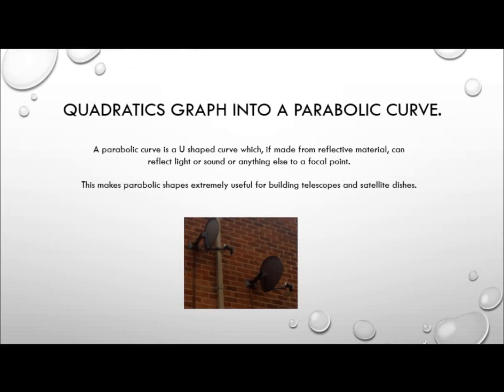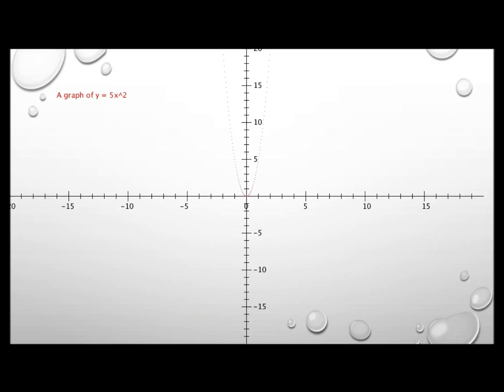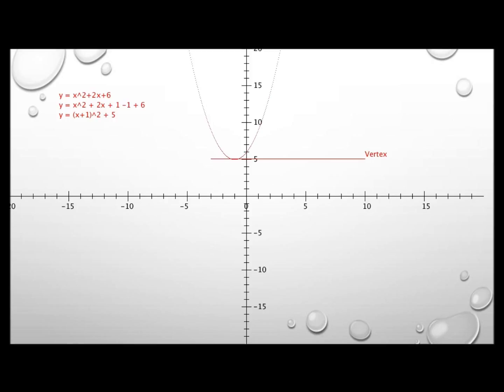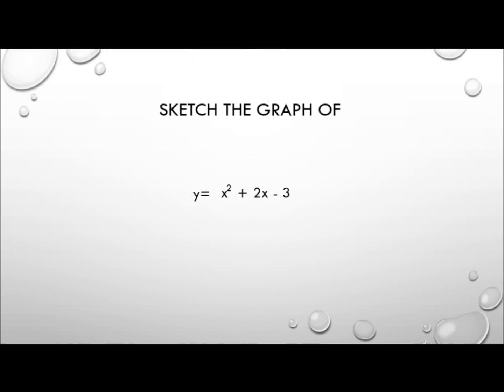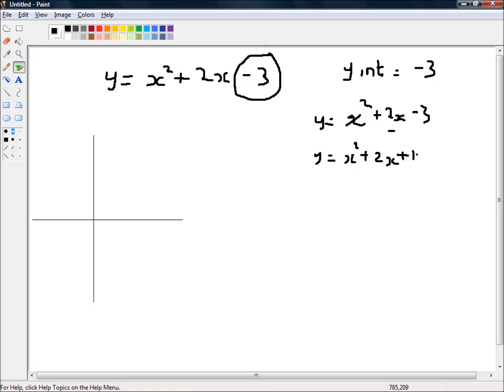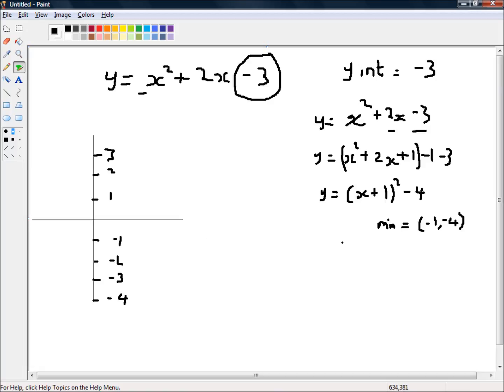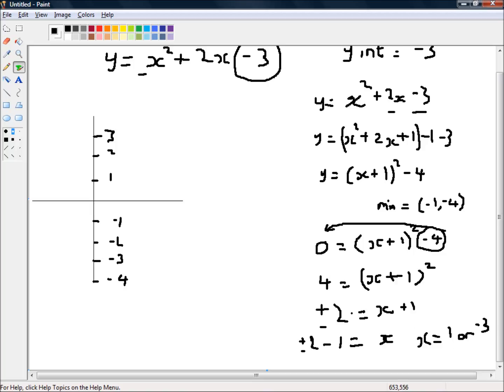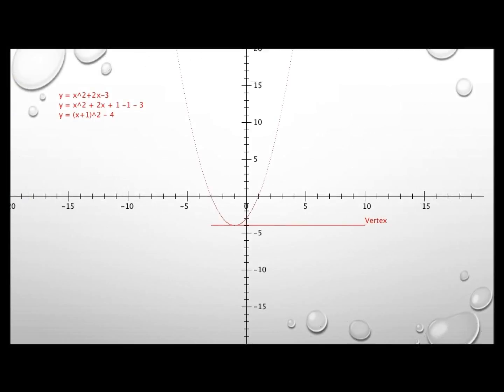How to Graph a Quadratic Equation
In this video I explain how to find the x and y intercepts and maximum/minimum point of a quadratic equation and how to sketch the graph.